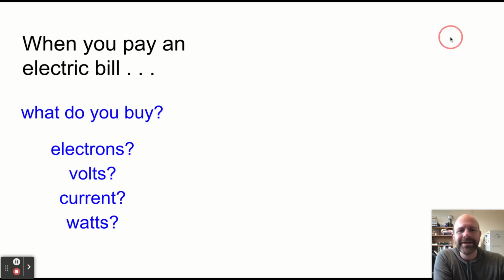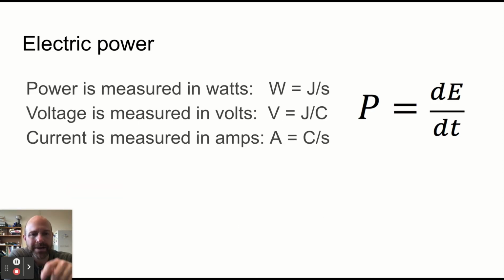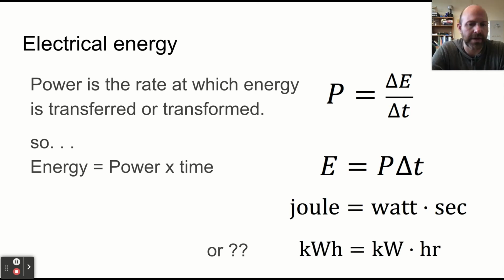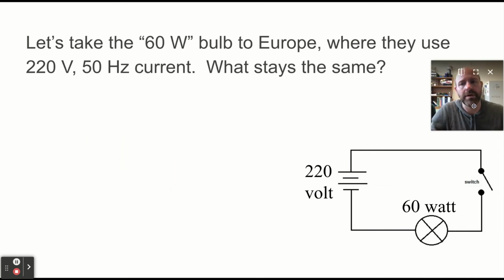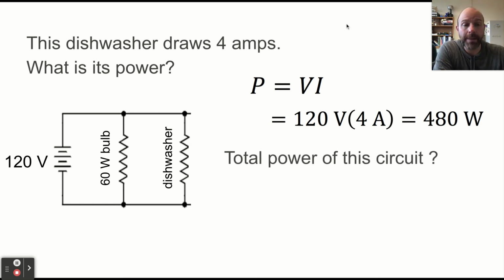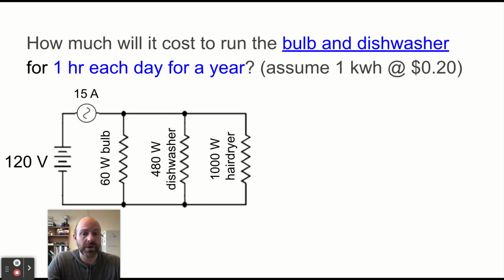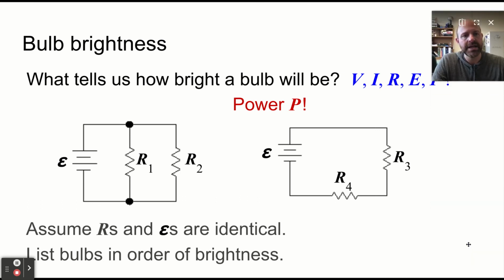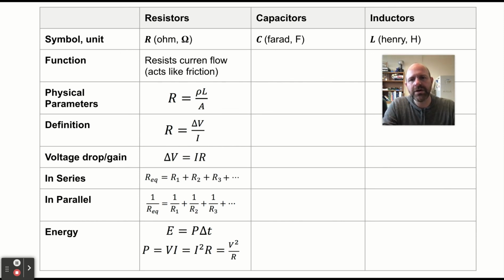APC Lesson 9-6 Energy, Power and Household Circuits